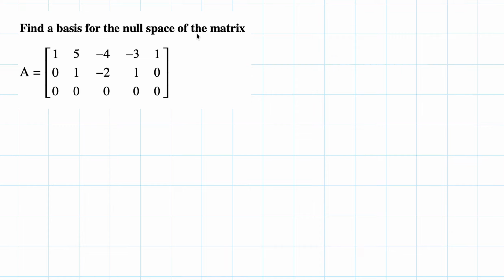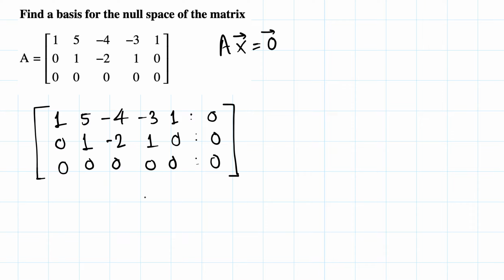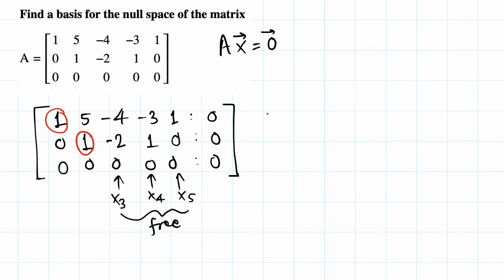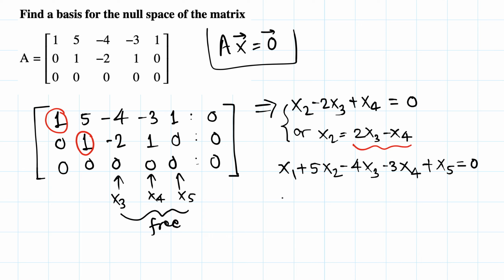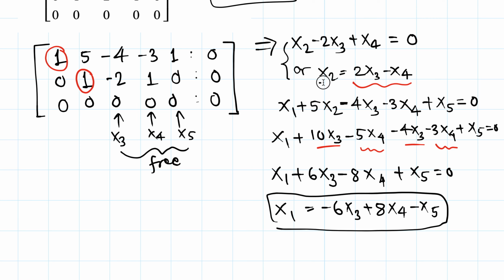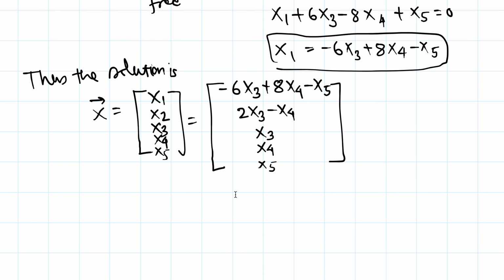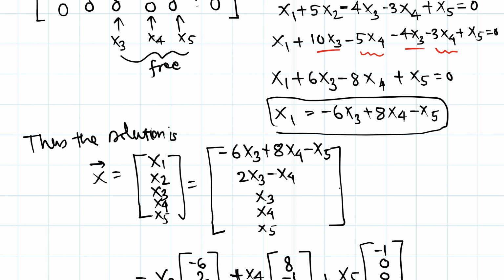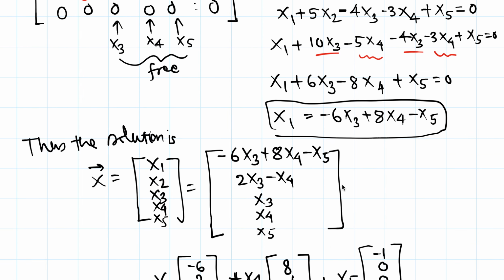Linear Algebra: Basis for the Null space of a matrix